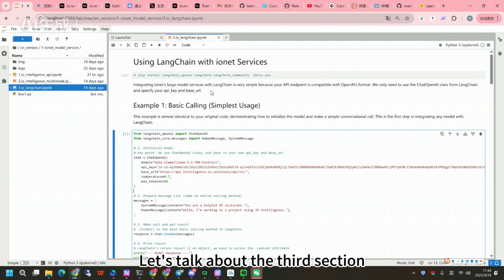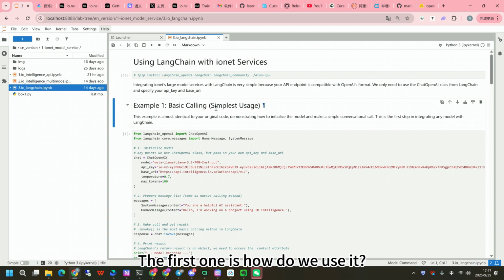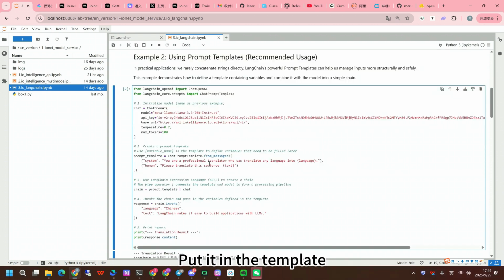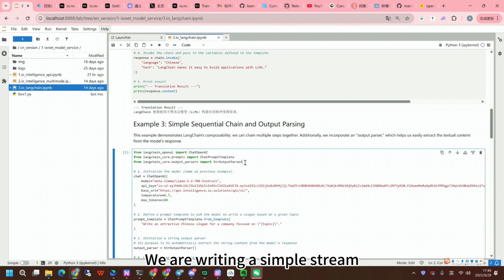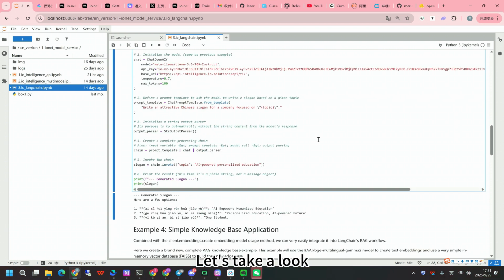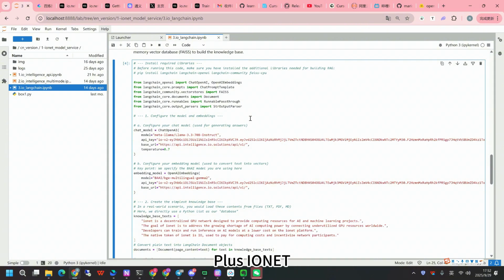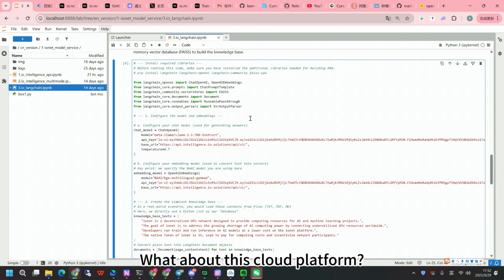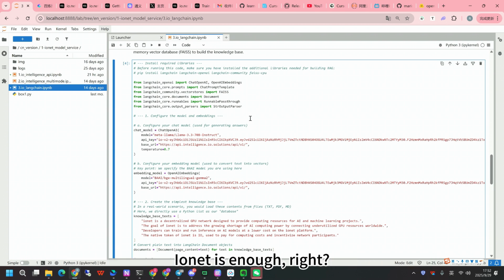1.3 Using LangChain with ionet Services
Beyond basic image captioning, multimodal large models have many richer applications. Here are some common examples that are widely used in scenarios such as drones, robotic arms, and other applications.